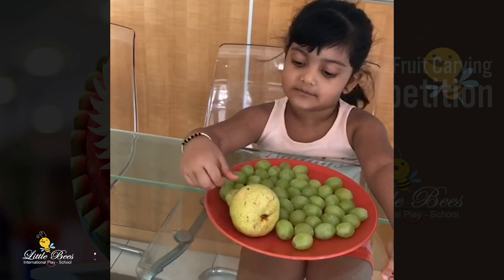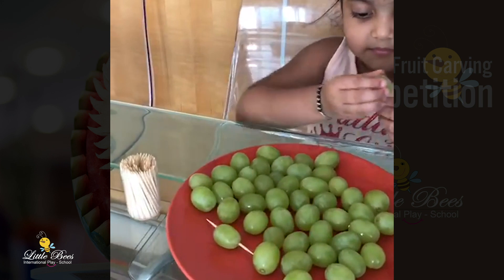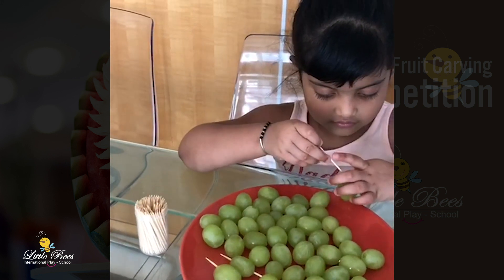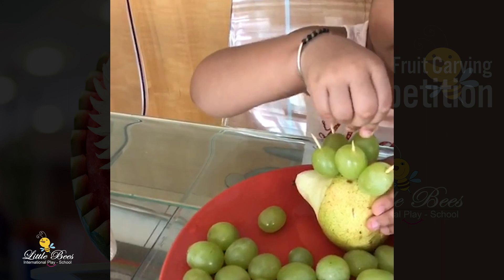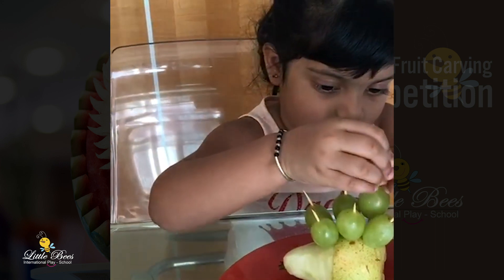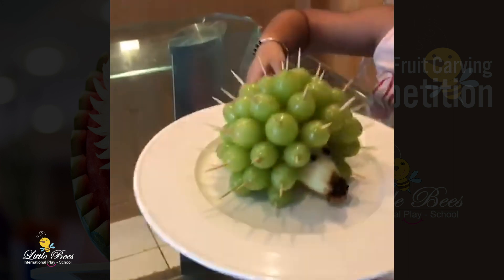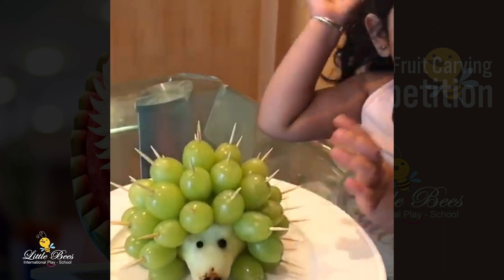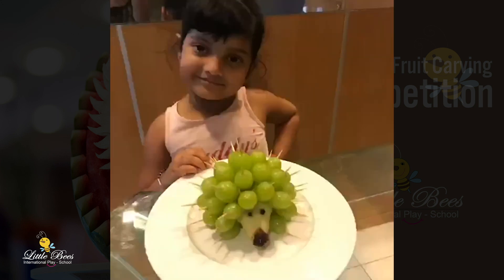05 Tiara Shirin | Fruit Carving | Competition | Little Bees International Play School